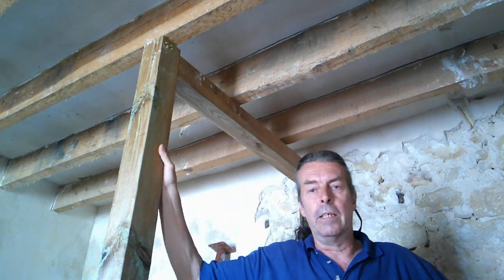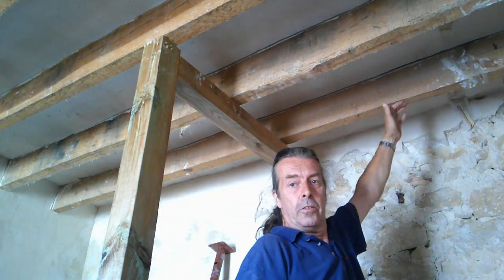We have off grid internet! Renovating our Spanish farmhouse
150 year old finca restoration in southern Spain. The internet was installed today. The antenna is leaning and too close to the flue for the wood burning stove. They are coming back tomorrow to rectify it! A little more progress was made on the loo in the utility room. The 'chunky' framing is done.

It's hard, thirsty work renovating an old Finca but at least now, if you like what we do, you can buy us a beer that we can enjoy at the end of the day.